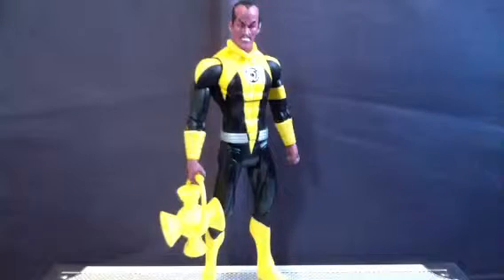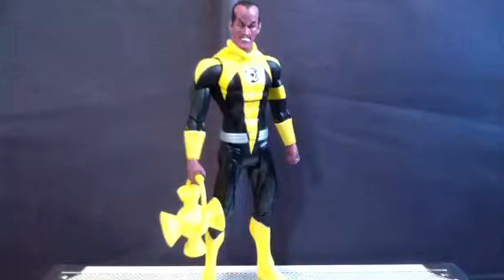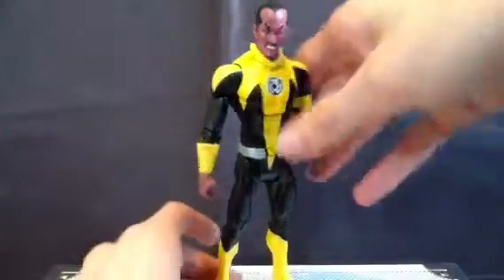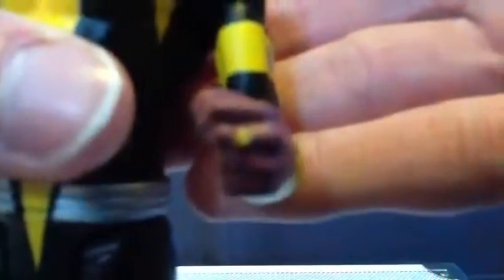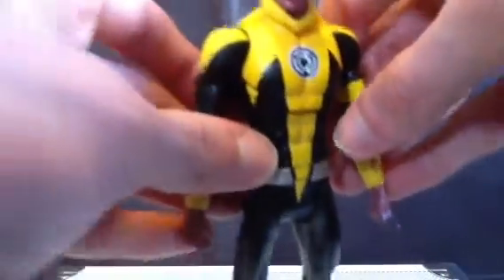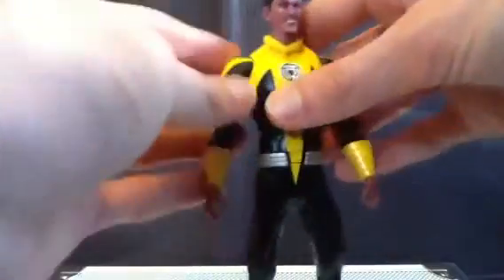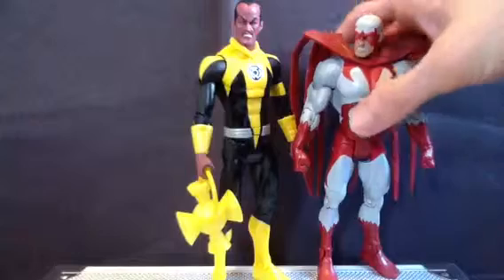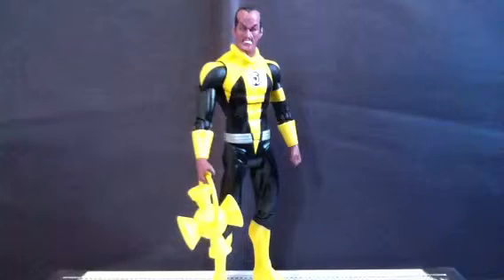DC Universe Classics Sinestro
A review of the DC Universe Classics Sinestro.